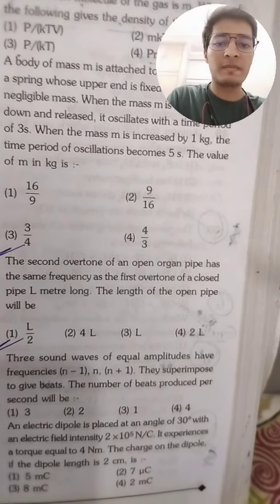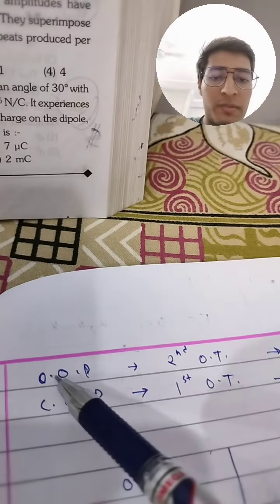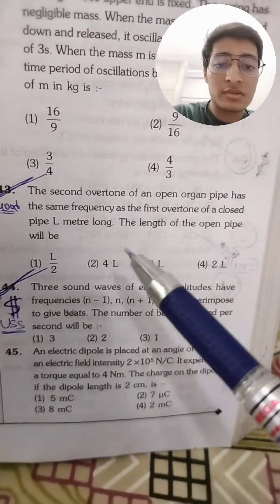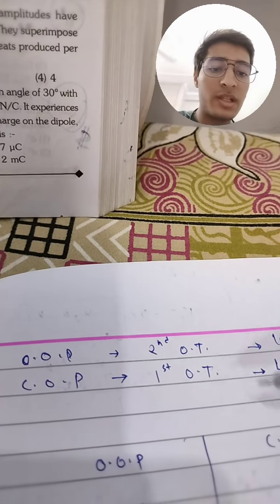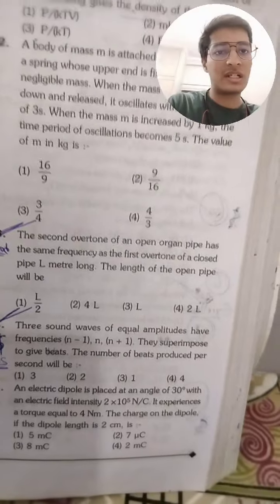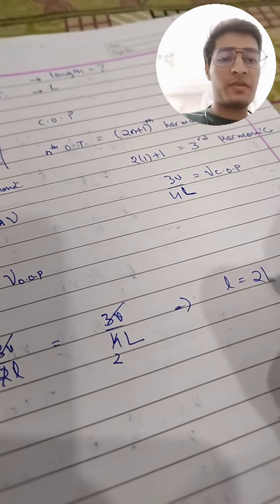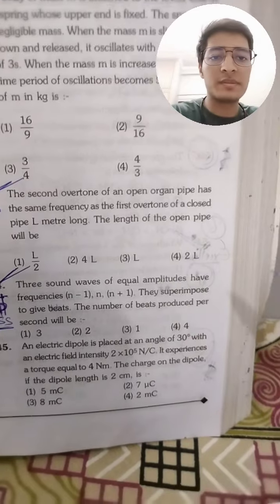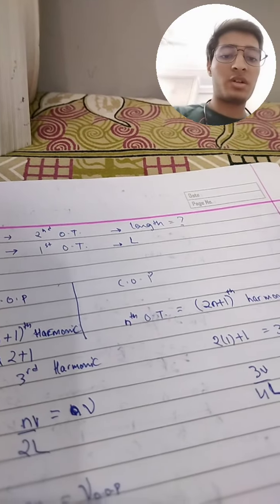neet 2016 (phase 2) find length of open organ pipe